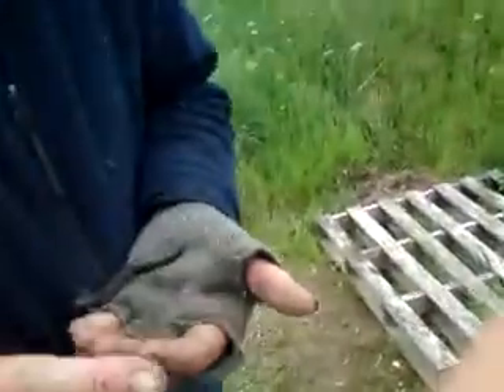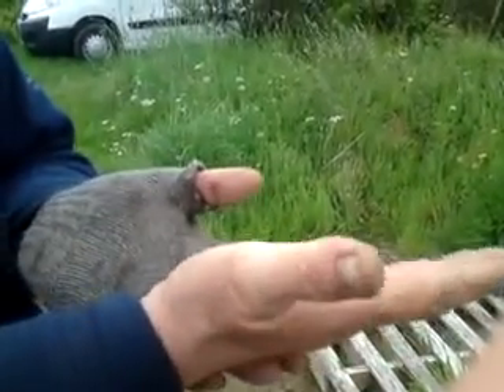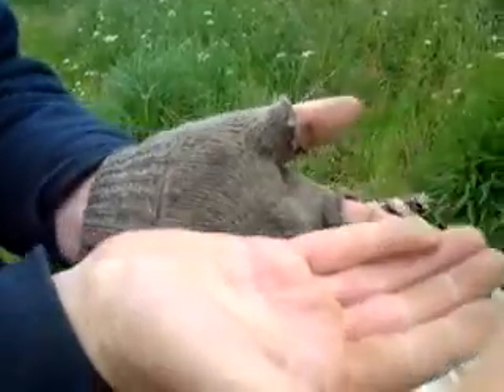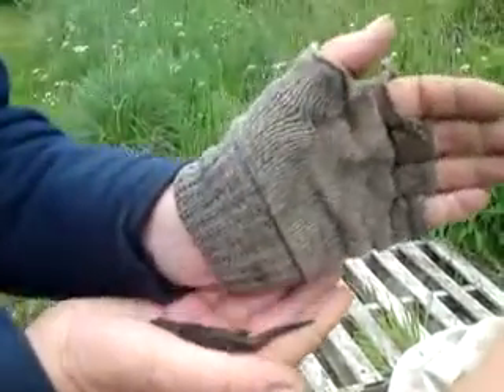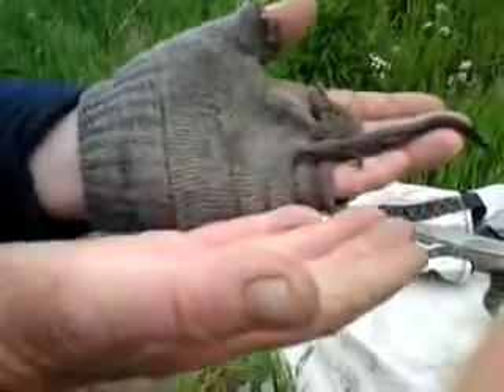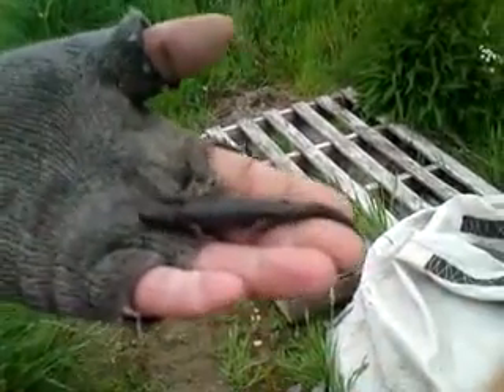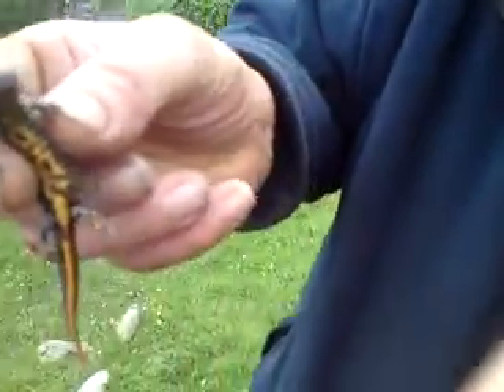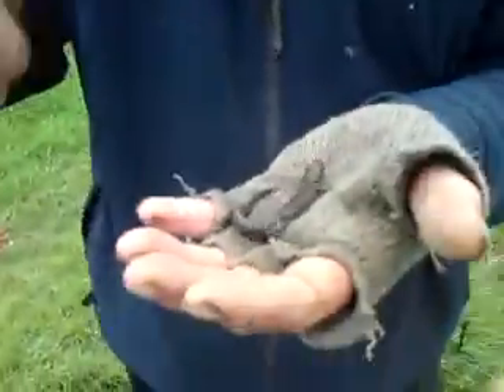Crested newts - increase of population to wild ponds by eggs on pond plants.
We have a healthy population of Great Crested Newts as well as Common Toads, Common Frogs, Common Newts, and Common Lizards.  The Crested newts came here from the eggs! invisible, on Pond Iris which was transferred from a Pond on Deeside which had Crested newts. So they have no difficulty at all acclimatising.
Get some of our pond iris for your wildlife pond. You are very welcome. Cant guarantee youll get Great crested newts, but you might. Its a great way of making them abundant everywhere and decreasing their scarcity which is what we all want.